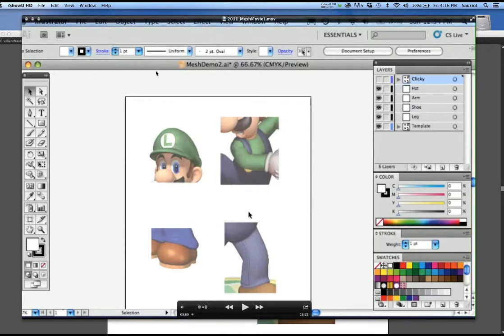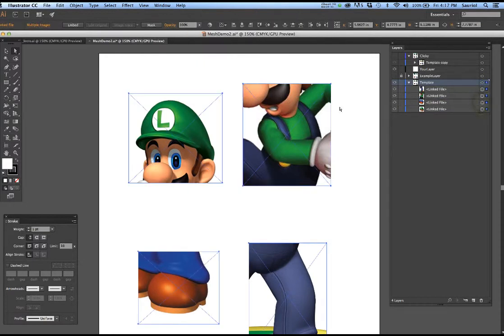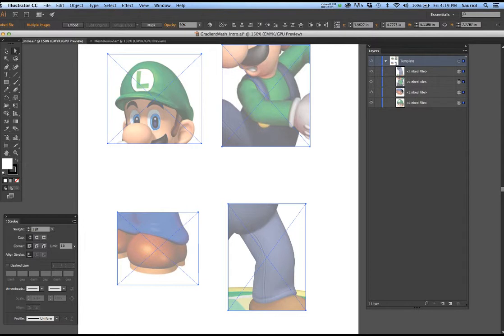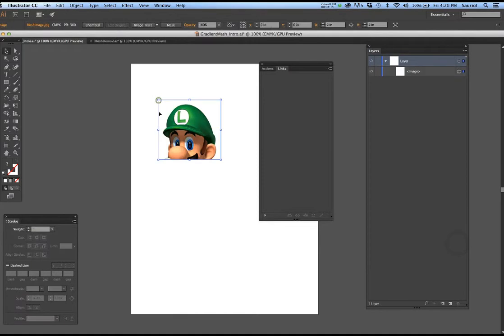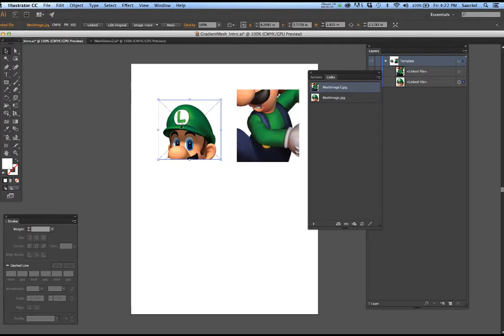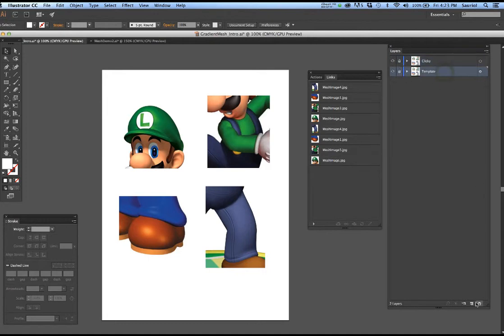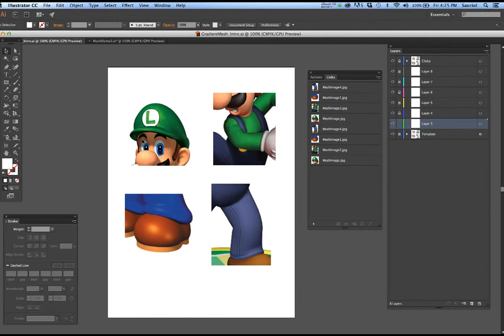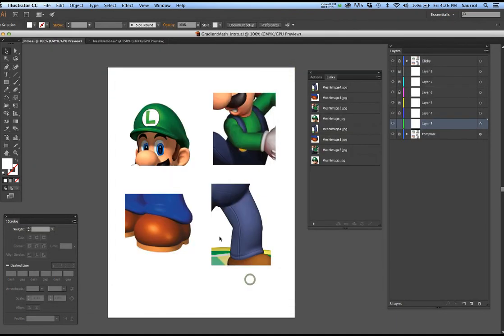1200 Guide 8 • Gradient Mesh Intro Tutorial Movie 1 • Setup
This is the 1st tutorial movie for Guide 8 • Gradient Mesh Intro.